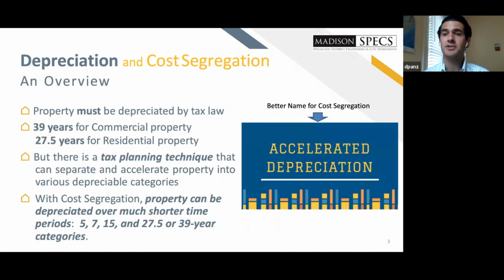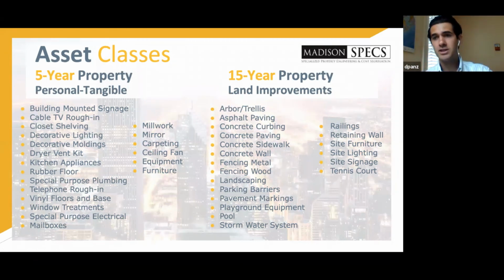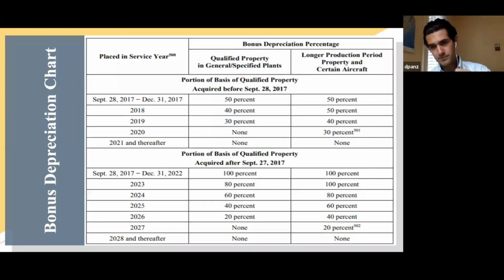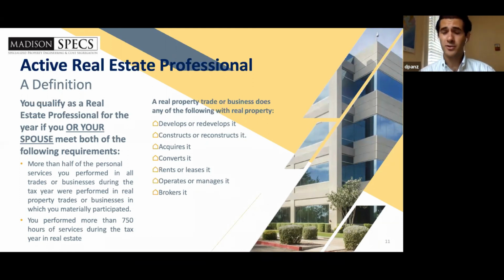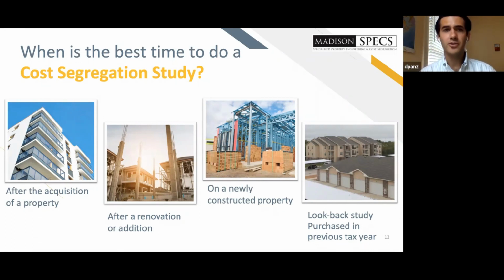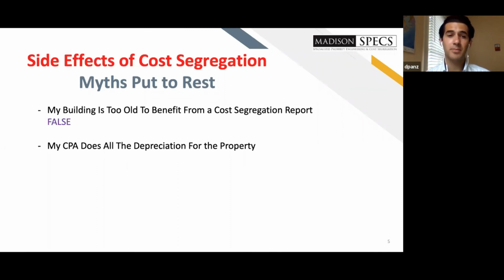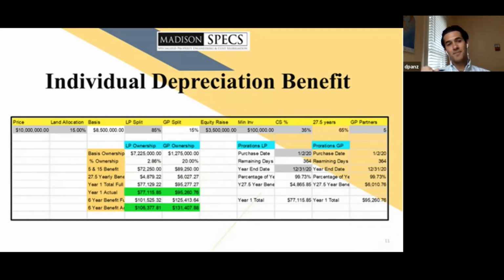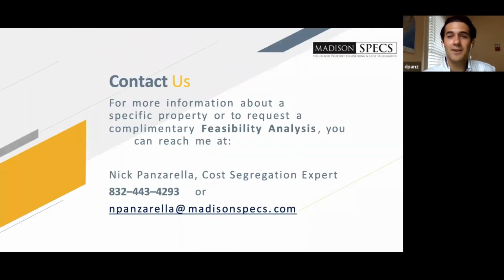Lower Your Real Estate Taxes with Cost Segregation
Nick Panzarella tells Real Estate Investors how they can lower their Income Tax with Cost Segregation. Big Thanks to Madison Specs!